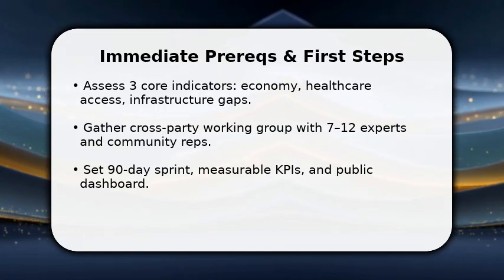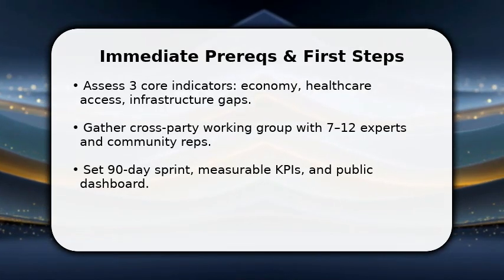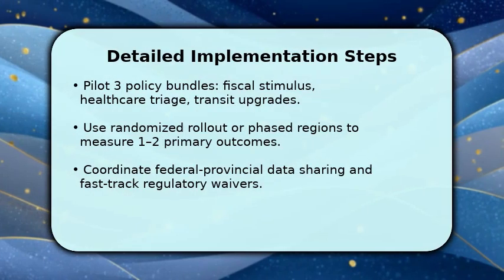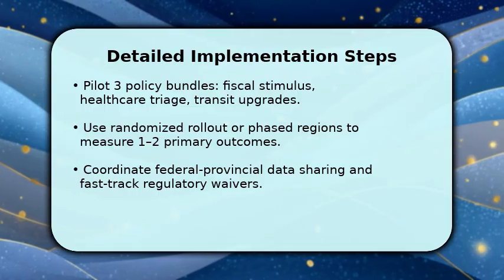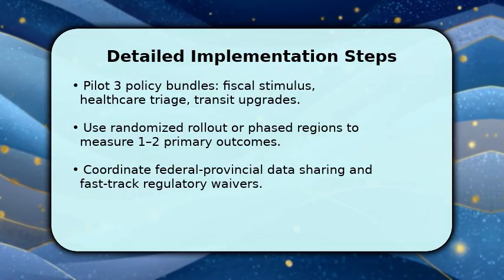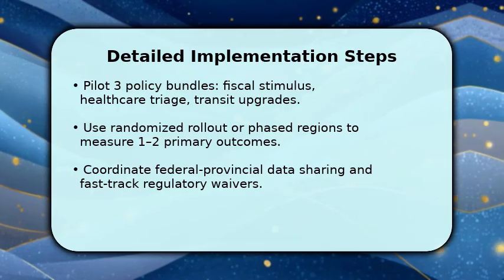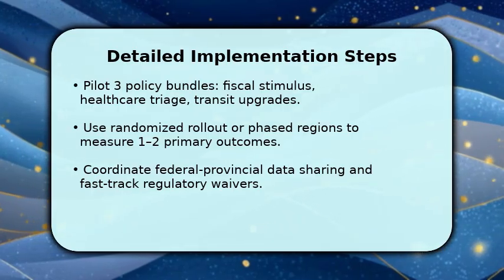How to Fix Canada - Easy Guide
Discover the simple steps to fix common issues in Canada, from power outages and internet disruзу til you're back online. This easy guide provides practical advice for Canadian residents facing everyday problems.

fix canada, power outage solutions canadian style,